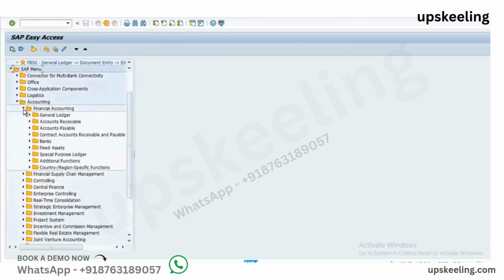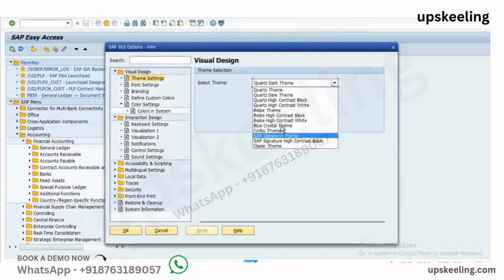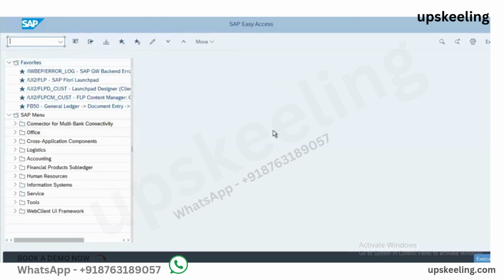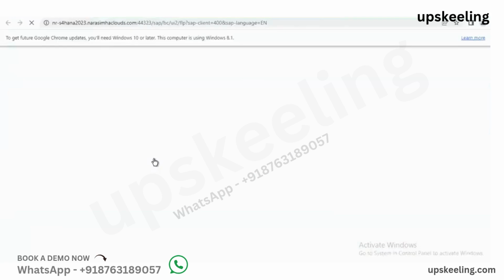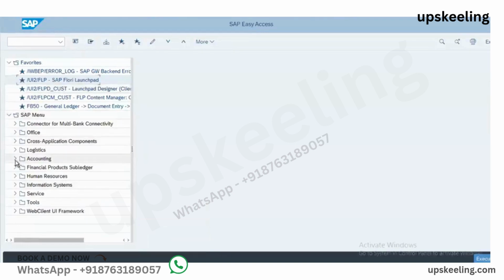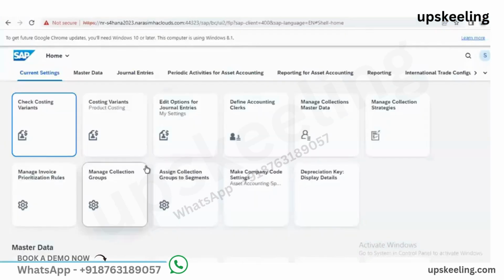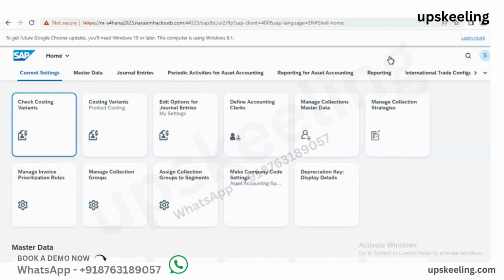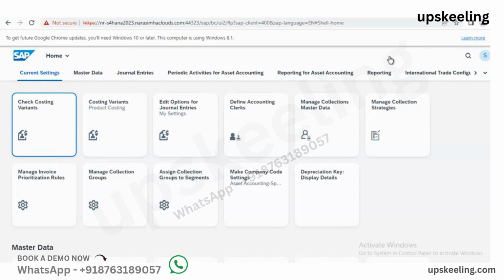What’s the Difference Between SAP ECC, S/4HANA & Fiori? | Upskeeling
Welcome to Upskeeling, your go-to platform for expert SAP training and implementation! In this dynamic demo, we break down the essentials of SAP ECC, SAP S/4HANA, and the cutting-edge SAP Fiori Launchpad. Perfect for beginners and professionals alike, this session showcases how SAP transforms business operations and boosts career prospects. Ready to level up? Dive in!

SAP ECC vs. S/4HANA: See the classic SAP ECC interface and the modern, streamlined S/4HANA design side by side.

SAP Fiori Launchpad: Explore the user-friendly, web-based interface that delivers role-specific apps across devices.

Why the S/4HANA Shift?: Learn why SAP’s simplified design pushes users toward Fiori for a better experience.

Seamless Module Integration: Understand how SAP’s finance (FI), sales (SD), and materials management (MM) modules work together for smooth data flow.

Check SAP Versions Easily: A quick guide to identifying your SAP product version via system status.

SAP vs. Tally: Discover why SAP’s robust integration and scalability make it the enterprise powerhouse compared to Tally.

Career Boost with SAP: Insights into high-demand SAP finance (FICO) roles and why they offer top salaries.

Upskeeling’s Training Edge: Preview our 70-80 hour SAP FICO course with hands-on practice for all skill levels.

Why Choose Upskeeling?

At Upskeeling, we make SAP learning practical, engaging, and career-driven. Our expert instructors blend live SAP demos with clear whiteboard explanations to ensure you master both concepts and application. Whether you’re eyeing FICO, SD, or MM, our courses empower you to:

Gain hands-on skills with daily practice.
Master complex module integrations.
Prepare for interviews or fast-track your career with flexible crash courses.

Newcomers curious about SAP’s potential.
Professionals transitioning from tools like Tally to SAP.
Finance, sales, or supply chain experts aiming to upskill.
Anyone eager to excel in enterprise resource planning (ERP).

Join Upskeeling’s SAP Training

Ready to dominate SAP? Our flexible SAP training programs are tailored to your goals:
Duration: Choose 25, 50, or 70-80 hour courses based on your needs.
Levels: Beginner, Intermediate, and Advanced.
Hands-On Learning: Practice on live SAP systems for real-world expertise.
Career Guidance: Get support to ace interviews and land high-paying SAP roles.

Follow on LinkedIn for industry insights and career advice.

Key Timestamps

00:00 - Intro to SAP ECC Interface
00:29 - S/4HANA and Fiori Theme Breakdown
01:14 - How to Check Your SAP Version
01:50 - Why S/4HANA Pushes Fiori Adoption
02:03 - Navigating the SAP Fiori Launchpad
03:23 - Simplifying Workflows with Fiori Apps
04:11 - SAP vs. Tally: The Enterprise Advantage
06:36 - Core Modules: FI, SD, and MM
08:37 - Why SAP Finance Roles Pay Big
09:07 - Upskeeling’s Practical Training Approach
10:05 - SAP FICO Course: Duration and Details

Why SAP Matters

SAP powers global enterprises with unmatched integration and scalability. Mastering SAP opens doors to high-demand, high-paying roles in finance, sales, and beyond. With Upskeeling, you’ll learn from industry pros, practice on live systems, and gain the skills to thrive.